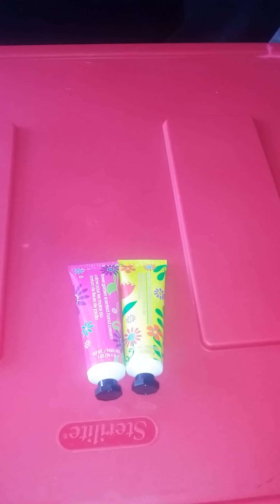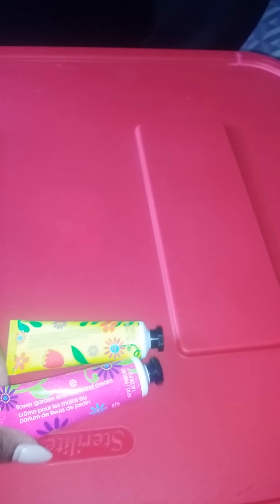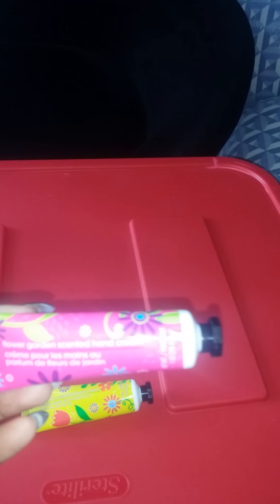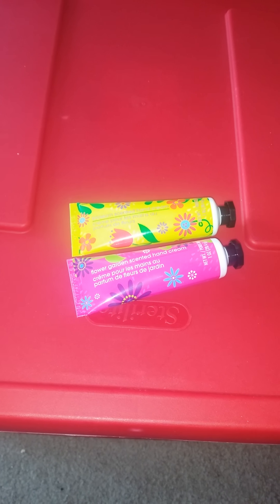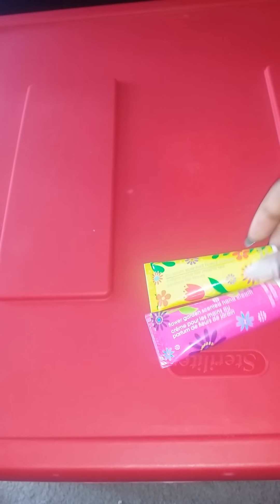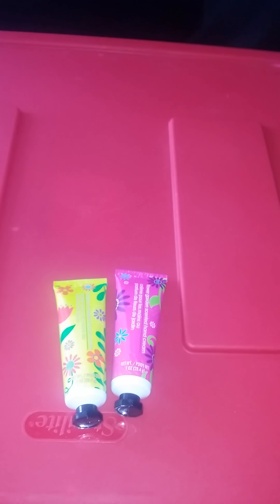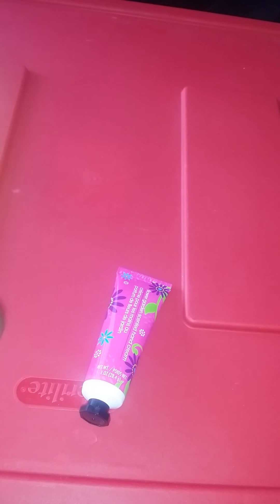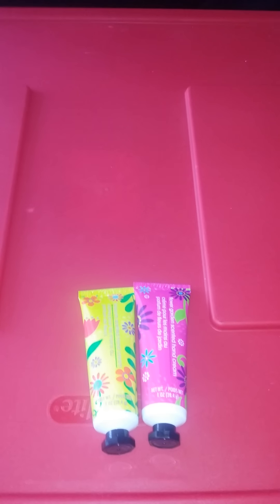Lotion review (dollar tree item)